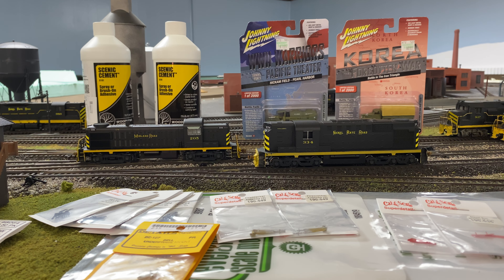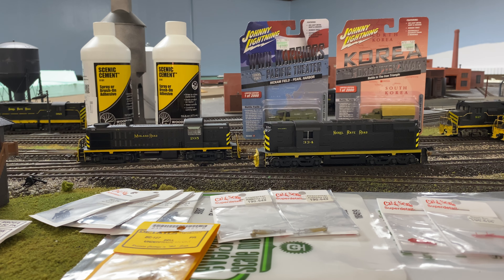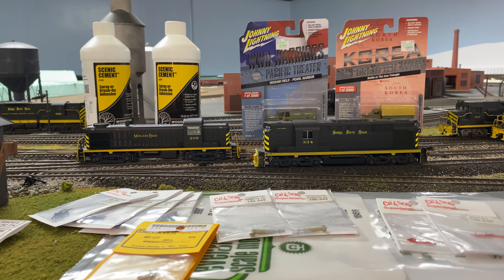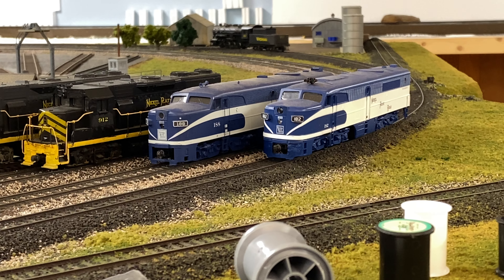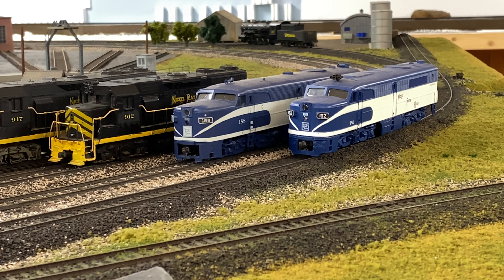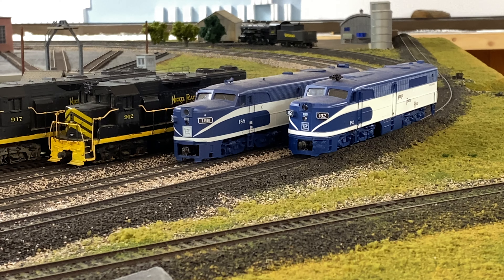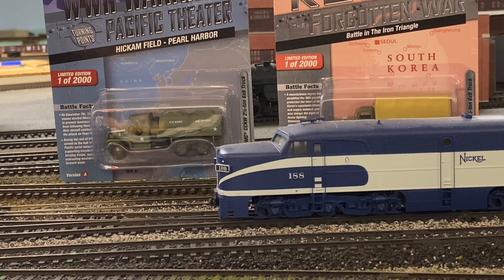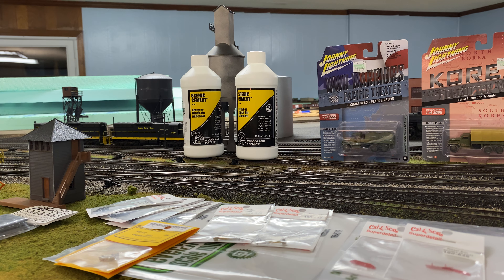Ho Scale layout update 1-23-24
I haven't done a lot this week on the layout but I did pick up some cool parts, Army trucks, and made some changes to the East and West Yard towers.